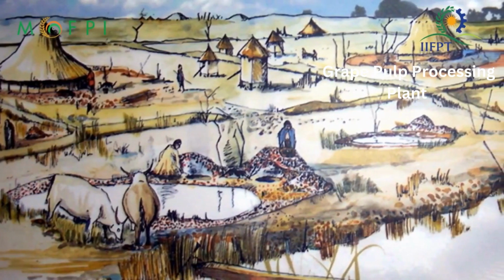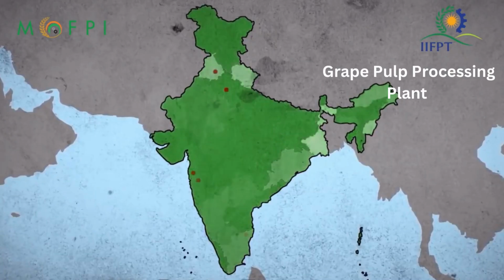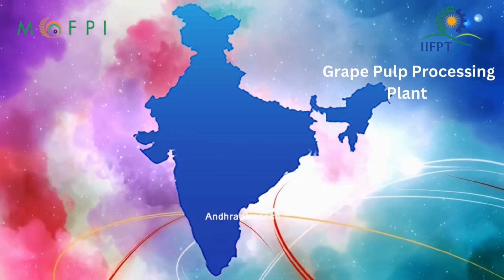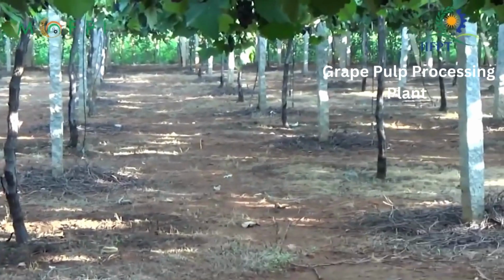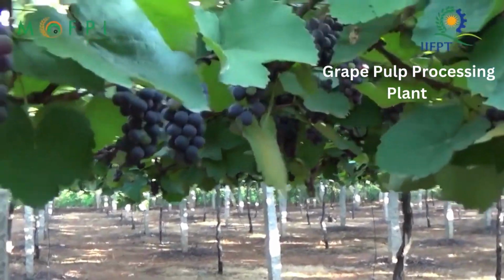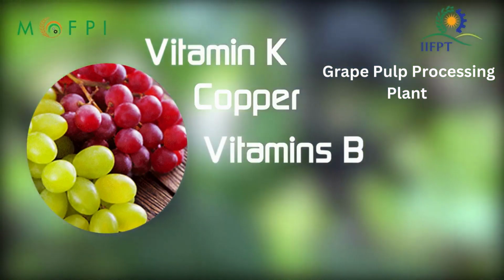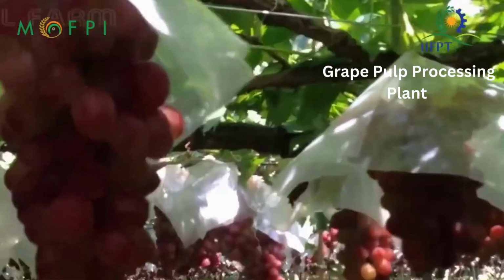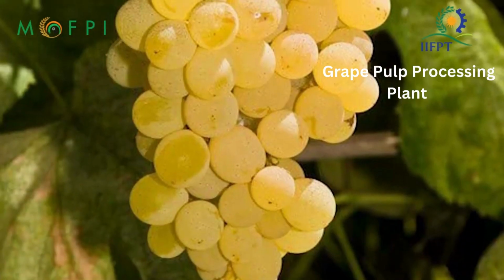Grapes Pulp Processing Plant. अंगूर को गूदा बनाने की मशीन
For Manufacturing Machine Contact
Blacknut Agrifood Machinery Pvt.ltd.
Address : First Floor , Shri Krishna Complex
1127 , Bengali Mohalla , Ambala Cantt.- 133001
                              Haryana , (India)
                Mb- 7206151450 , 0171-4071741